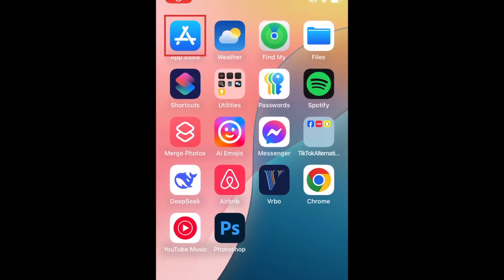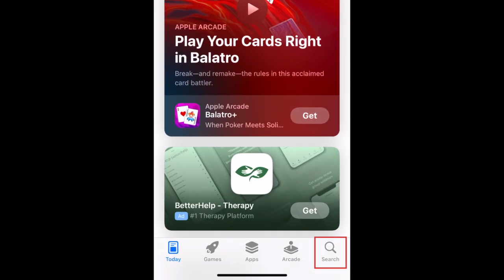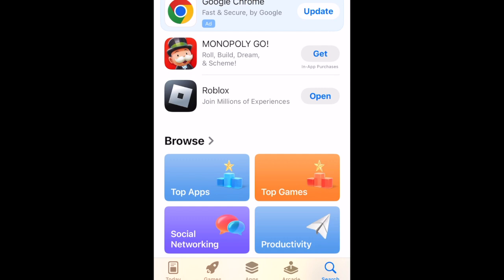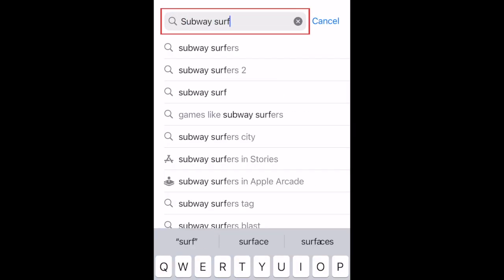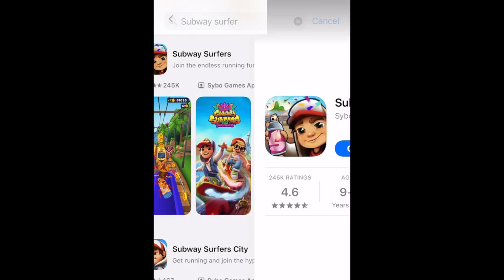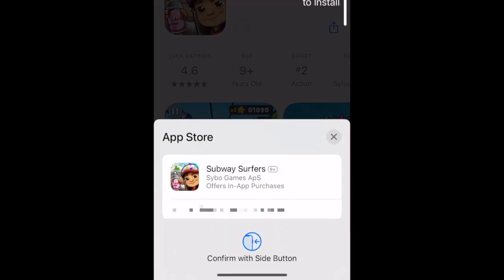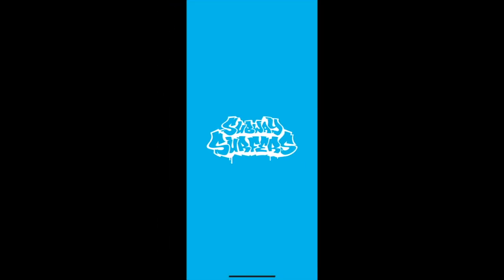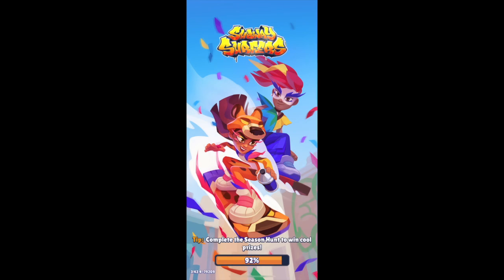How to Download & Install Subway Surfers Game in 2026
Want to start playing the Subway Surfers mobile game, but not sure how? Watch this video to learn how to download the Subway Surfers app!

To download & install Subway Surfers on an iPhone or iPad:
Go to the Search tab, and search “Subway Surfers” at the top.
Tap Subway Surfers in the search results.
Wait for the download to finish, then tap Open to start using the Subway Surfers App.

To download & install Subway Surfers on an Android device:
Tap the search bar at the top, and type in “Subway Surfers.”